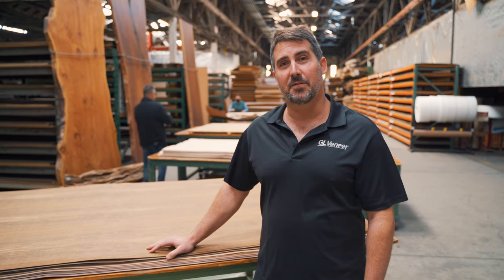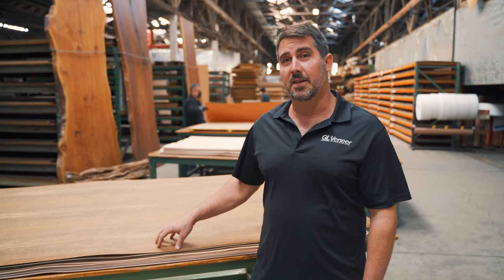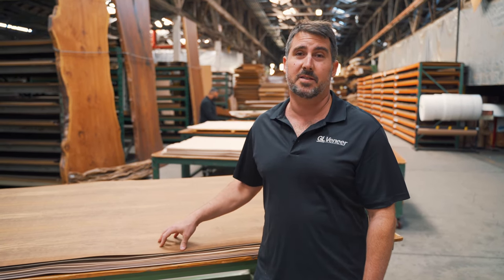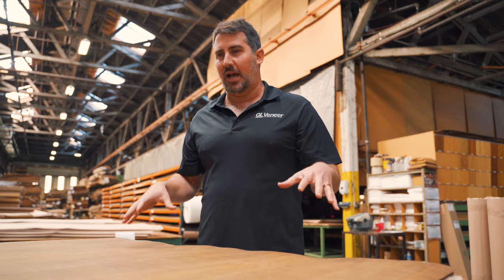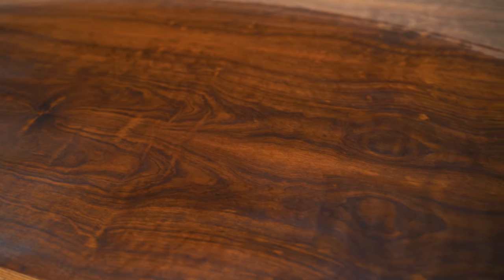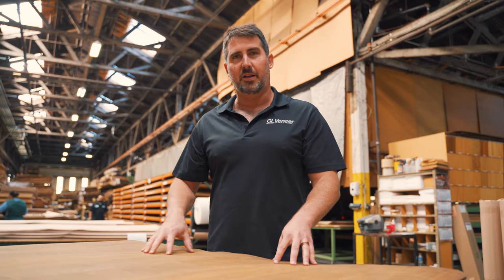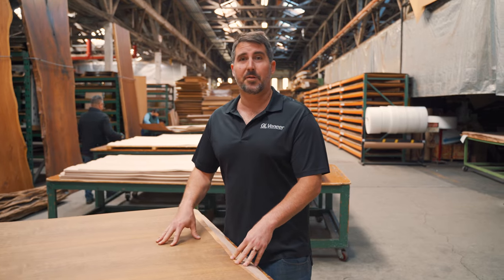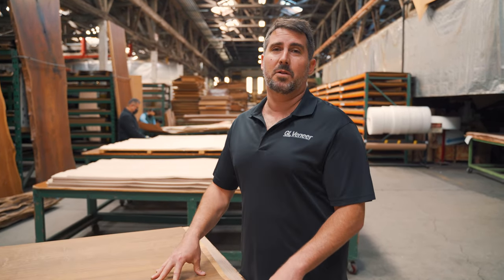Imbuia Wood Veneer Sheets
Since it’s so visually striking, Imbuia is often used in veneer, architectural panels, office furniture, boatbuilding, and smaller items like gunstocks, and musical instruments. With heartwood that sometimes has a reddish, golden, or olive-colored cast, and greatly differentiated sapwood that’s usually light grayish yellow. The grain is usually straight with medium to fine, uniform texture and good natural luster. But because the species grows extremely slowly, Imbuia often produces wild patterning throughout the tree and a wide variety of figuring — including burl, curly, fiddleback, quilt, chicken scratch, and blister.